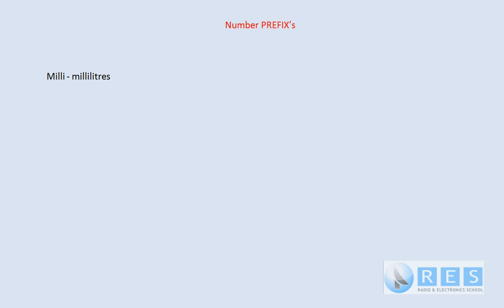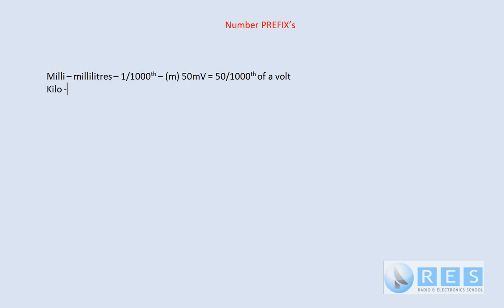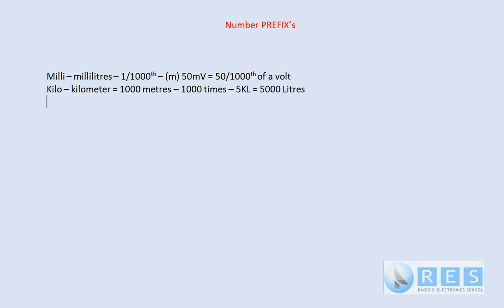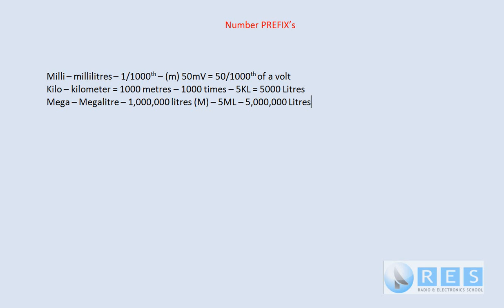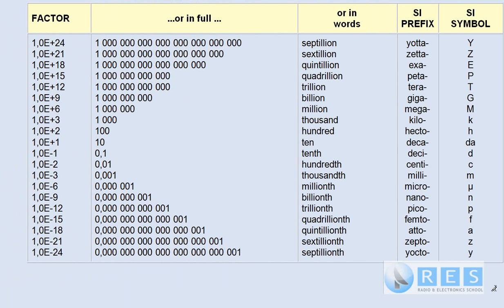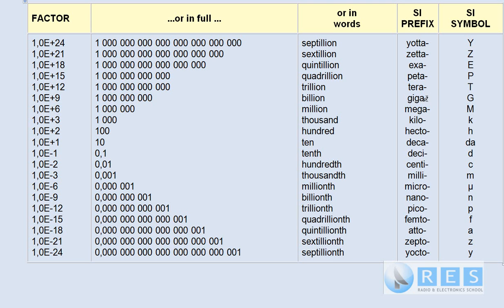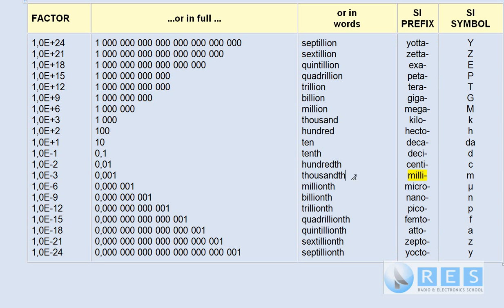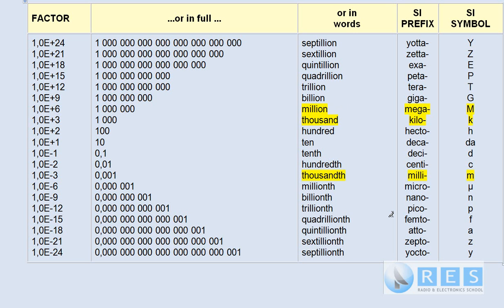FT_Tutorial 04.wmv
Amateur Radio
Foundation Theory Tutorial 4
Radio & Electronics School